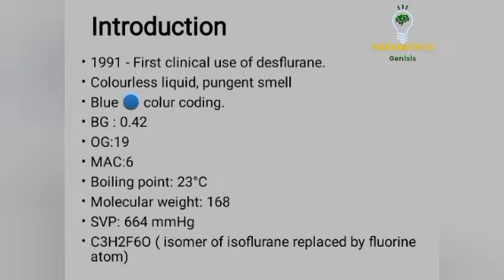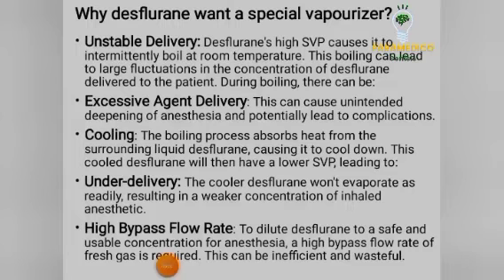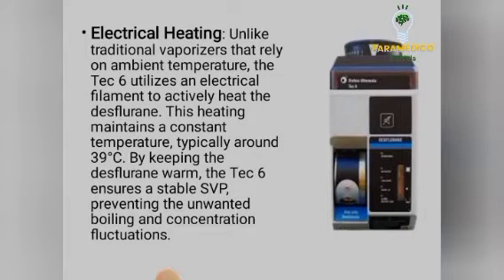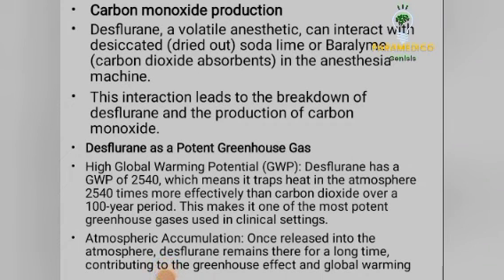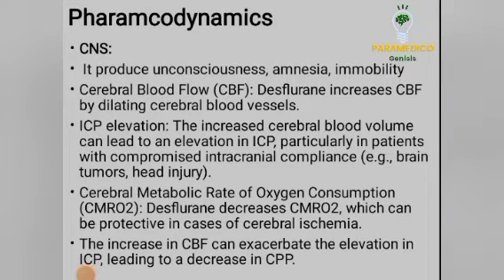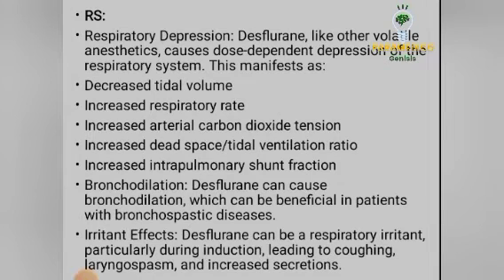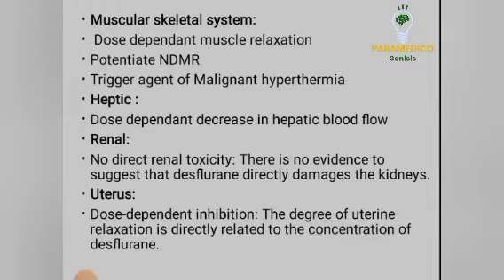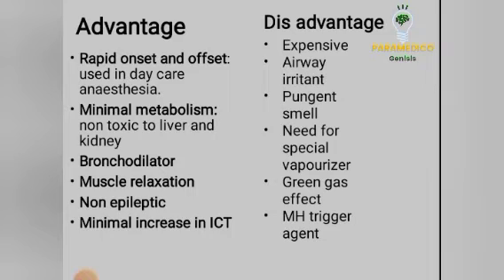Desflurane- A unique inhalation agent / inhalation agent/ paramedicogenisis in English.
Desflurane - a unique inhalation agent
    In this video tells about inhalation agent named Desflurane in briefly. It covers the following aspects of desflurane,
1) Introduction
2) physical and chemical properties
3) why desflurane needs special vaporizer?
4) Carbon monoxide production
5) Green gas effect
6) pharmacokinetics
7) pharamcodynamics
8) advantage
9) disadvantage